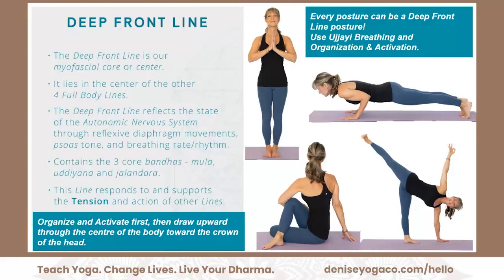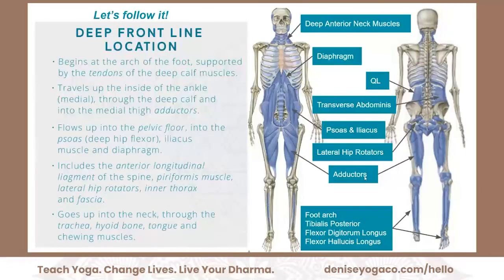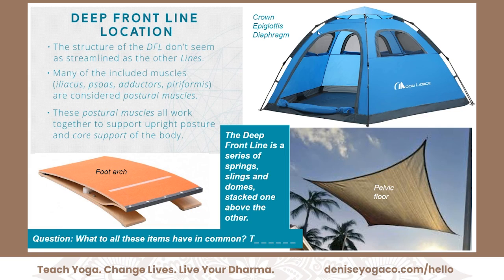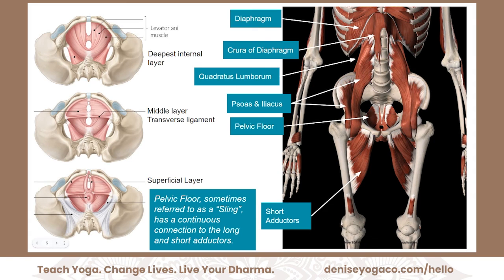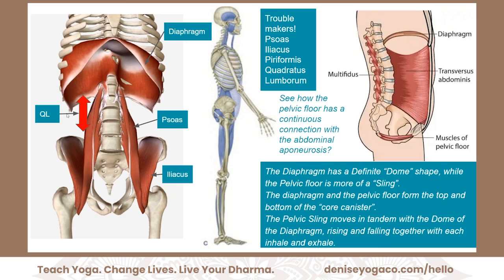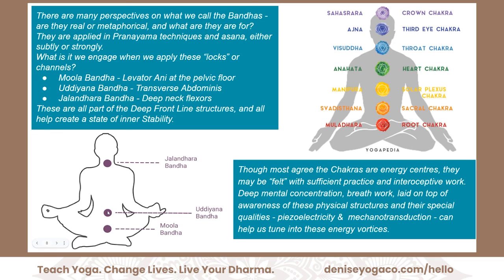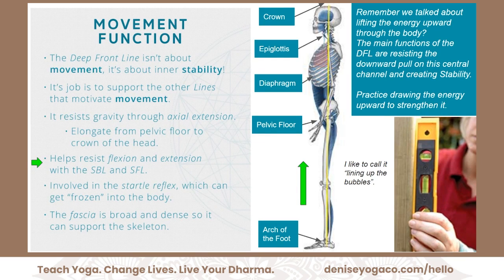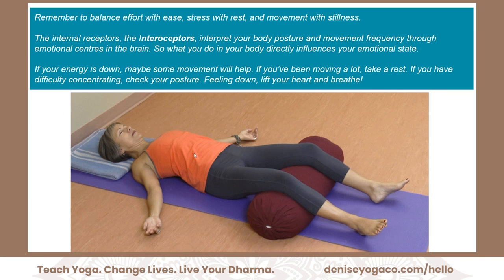Using The Deep Front Line In Movement | Fascial Lines for Yoga Teachers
Anytime I have a student come to me with low back pain, collapsed knees, breathing issues, and emotionally depressed - I know we have to take care of the Deep Front Line.

There's a lot of magic going on in this one. It's the myofascial center of your body. Your breathing structures are part of it along with a TON of interoceptors, which have a huge impact on how you feel and your emotional state.

This line also contains the 3 core bandhas - mulabandha, uddiyana bandha and jalandarabandha.

Come learn more about the Deep Front Line!

If you're a dharma driven yoga teacher and you'd like to work with me, go